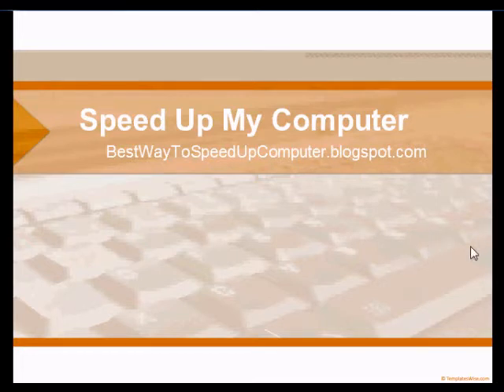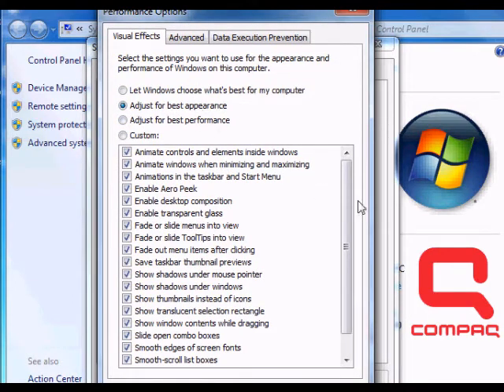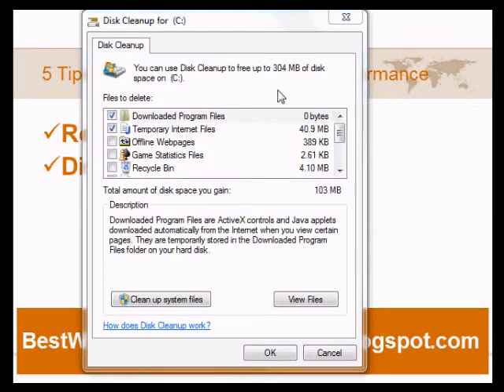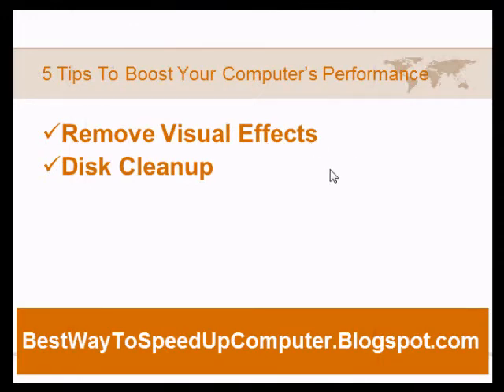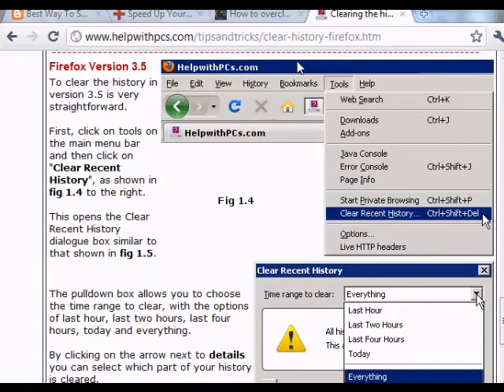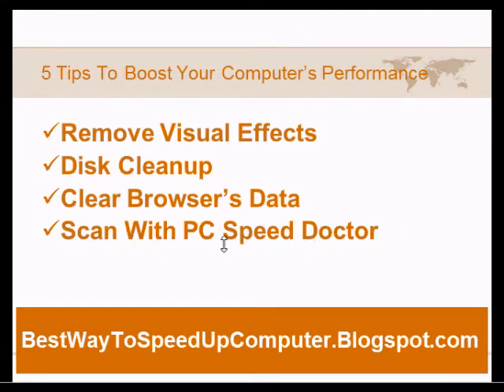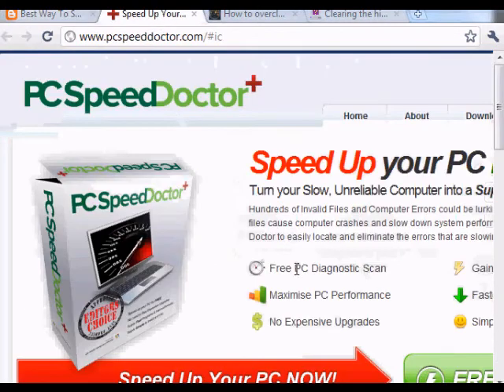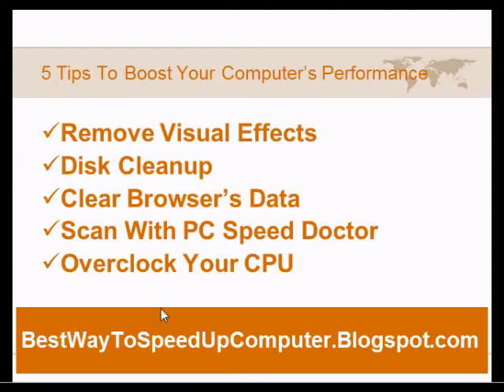Speed Up My Computer In The Next 5 Minutes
As time goes by, every computer will start to become slow and sluggish. You computer might start to lag or freeze for a few minutes. This is not because your computer is aging but your computer is clogged up with lots of errors, unwanted files and programs and probably spywares.

Other than that, most computers have programs and settings that you hardly use and probably never even bother to use. By applying these tips, "speed up my computer" is very easy and could be done within 5 minutes or less.

I used to suffer a lot from slow computer. It wasted my time and sometimes I couldn't do any work with it. Start applying these tips and you will love your computer so much because it's running smoothly.

Remember to go to my blog to get more tips.